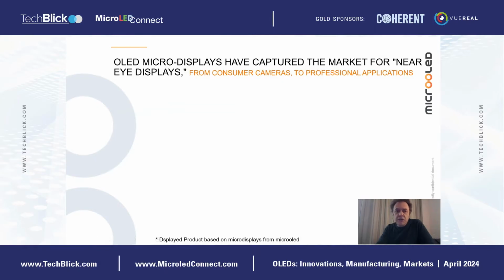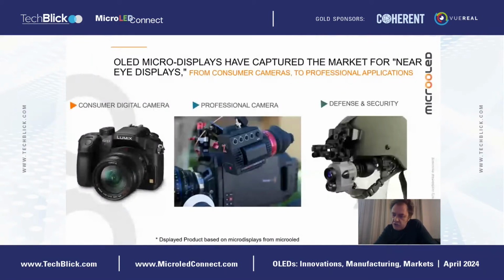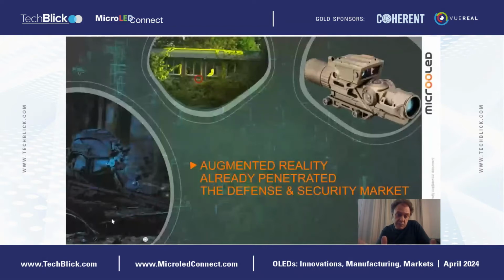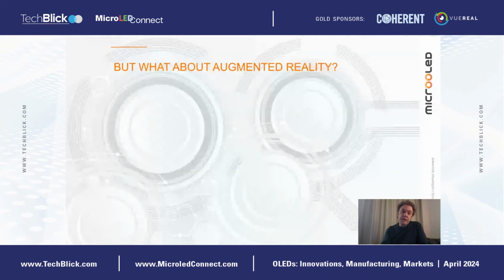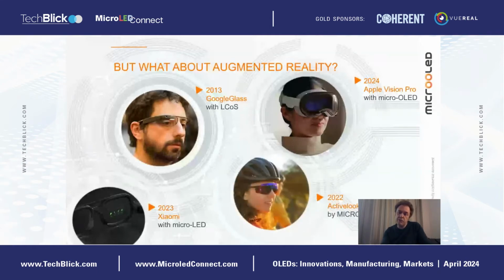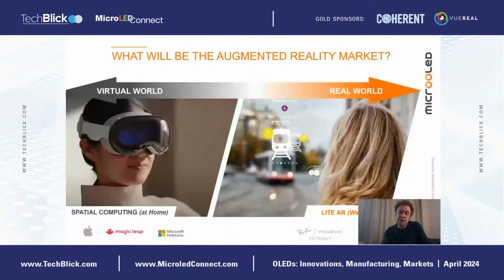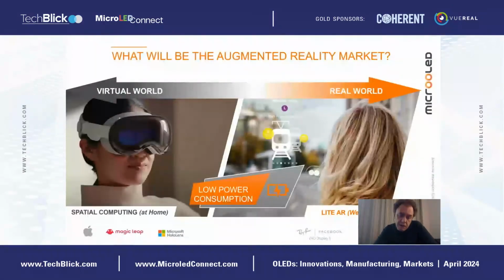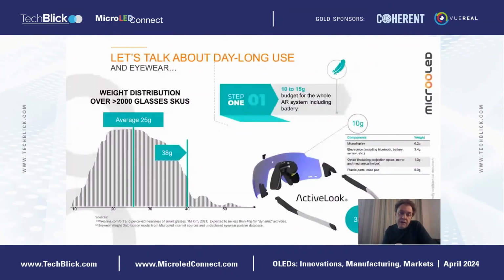MICROOLED | OLED microdisplay and the AR market | April 2024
Eric Marcellin-Dibon, CEO

Augmented Reality eyewear is one of the most demanding applications in terms of technology, compactness, weight, and picture quality. The display is certainly at the heart of its requirements, as it will determine many of its features.OLED is clearly the mainstream technology for most of the near-to-eye applications, for applications from consumer cameras, to professional cameras, to industrial and military applications such as night vision, thanks to its compactness, low power consumption and superb picture quality.In this presentation, we will highlight the evolution of OLED technology, and how OLED can directly contribute to breakthroughs in the design and development of AR devices at the system level.